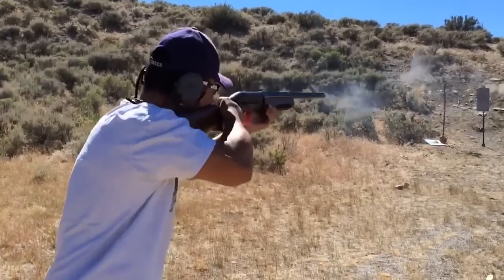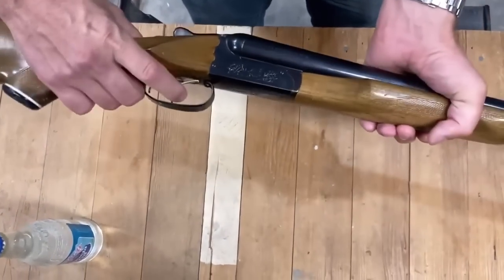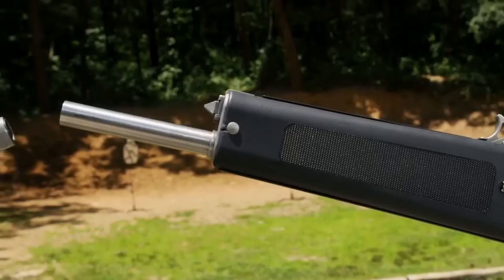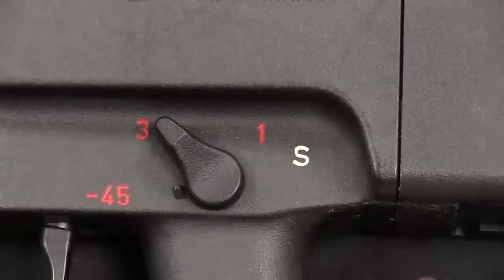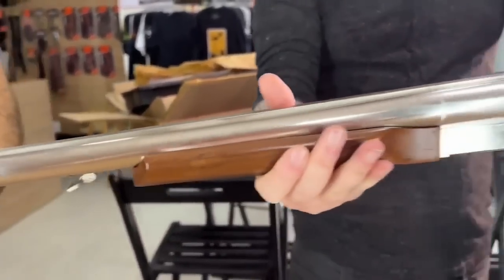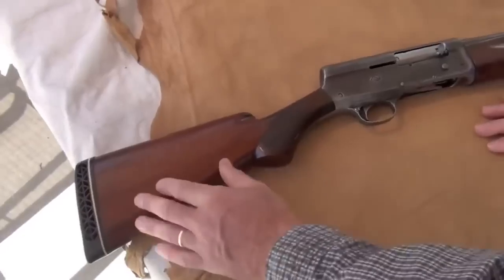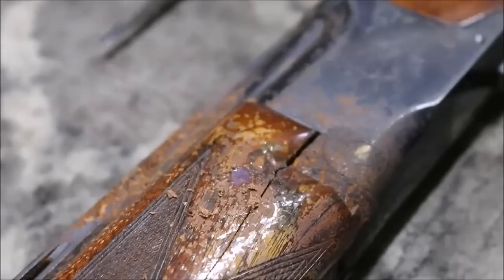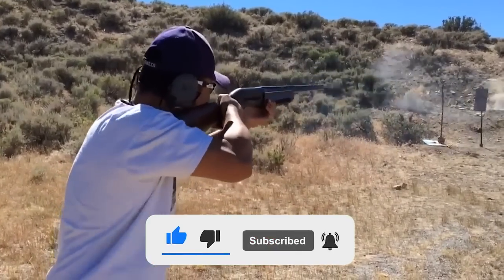9 Craziest Shotgun Models For 2024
9 Craziest Shotgun Models For 2023